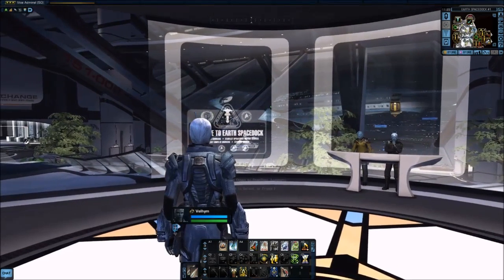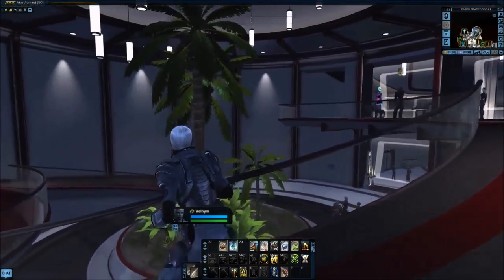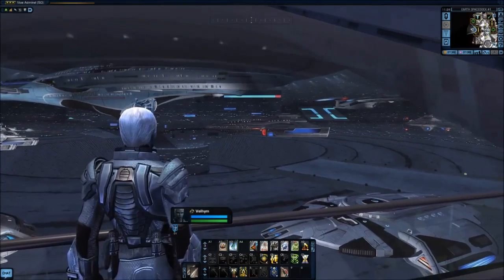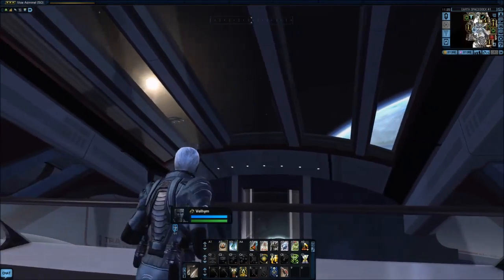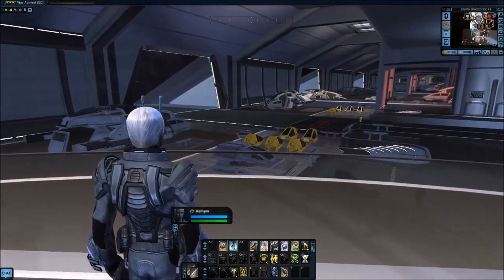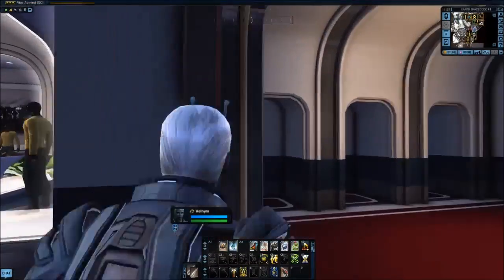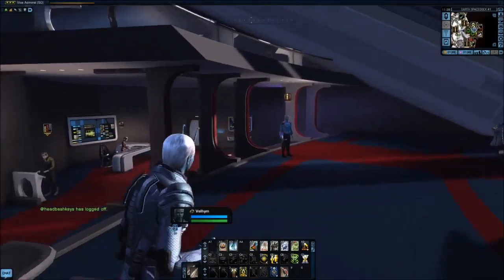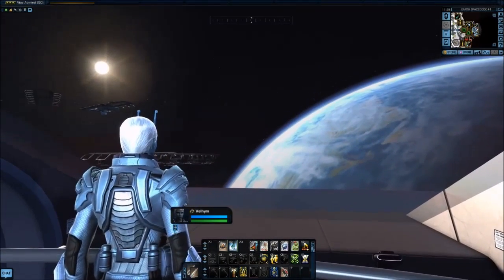Star Trek Online Season 9 Preview - Earth Spacedock Redesign & Tour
Tour of Earth Spacedock 3.0! The newly redesigned ESD is still a work in progress as of the publish date of this video but it looks just too fantastic to not show off already.

Video taken from the Tribble Test Server on April 3rd, 2014.